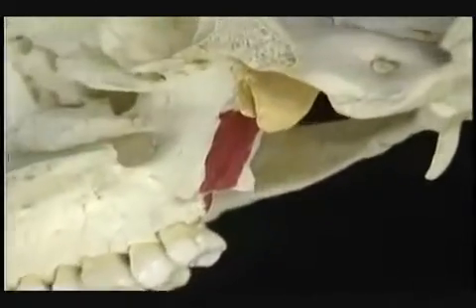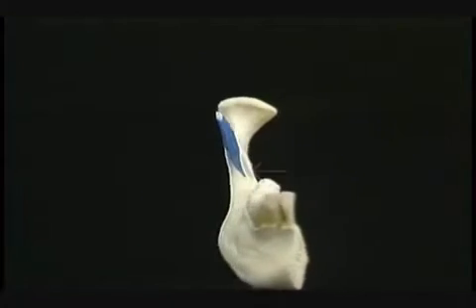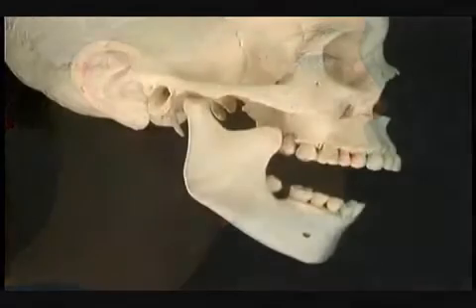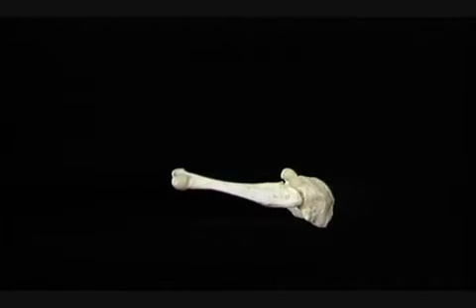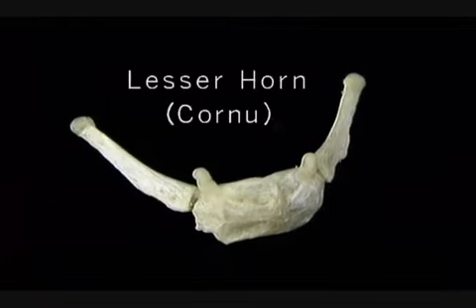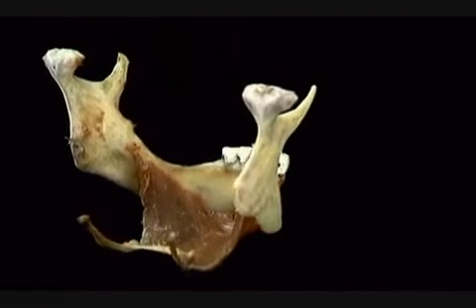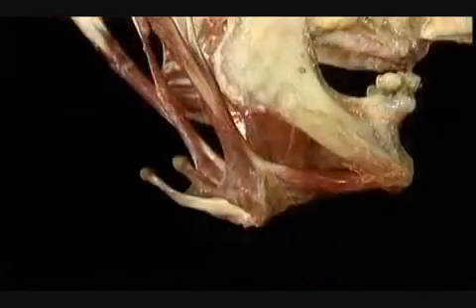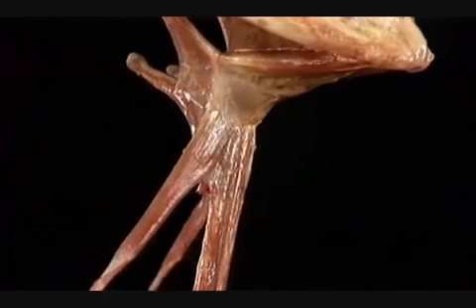жевательные мышцы часть 1